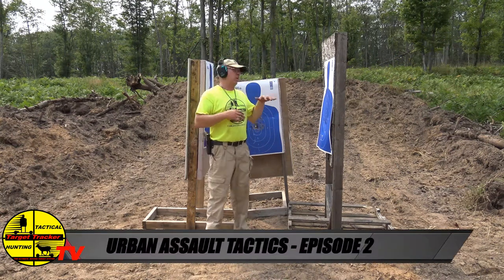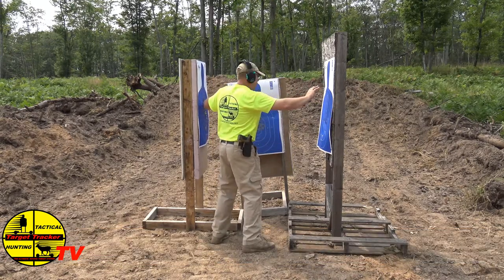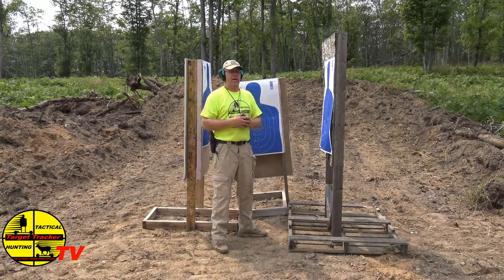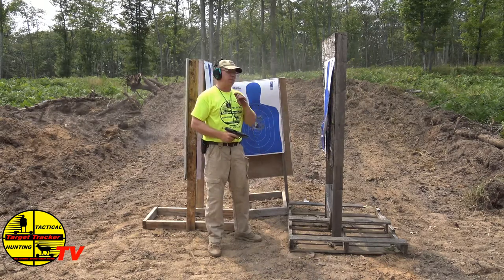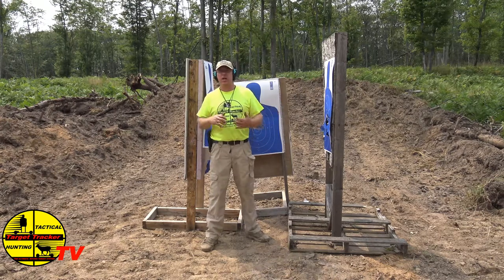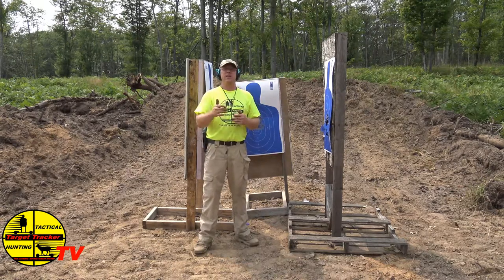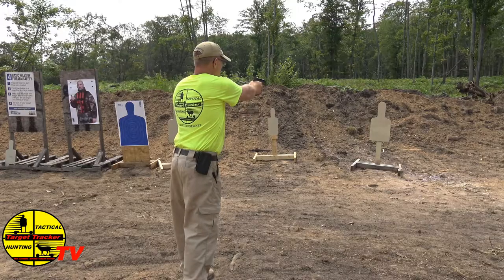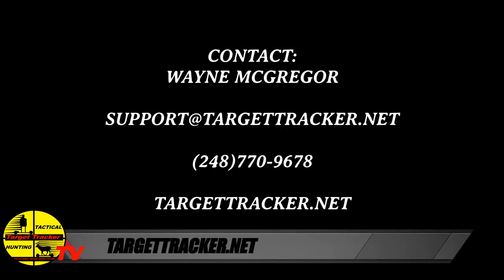EPISODE 2 URBAN ASSAULT TACTICS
URBAN ASSAULT EPISODE 2:
These drills are to build repetition in close quarters, most threat are close in proximity so know how to naturally aim through practice. Implementing tactical pen to build time and distance to elude the threat or end the threat.

Here is a multiple threat video so you can understand the build up of the action and later movements.
Respectfully Submitted,

Wayne A. McGregor
CEO
Law Enforcement Tactical Training System - Linked IN Group
NRA Pistol Instructor
Pinckney, Michigan 48169
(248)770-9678